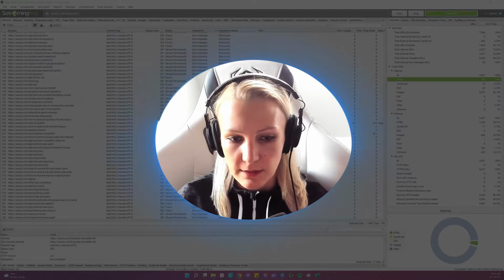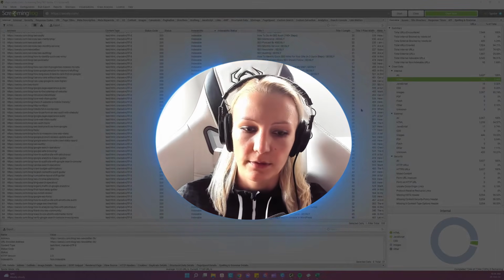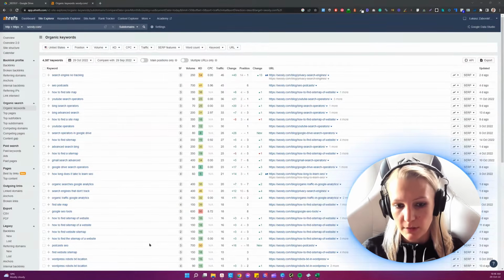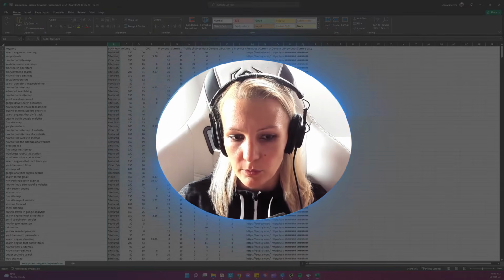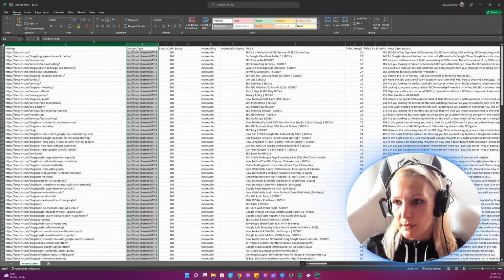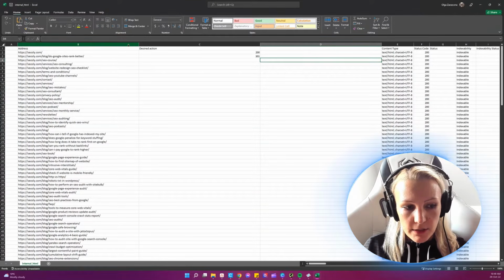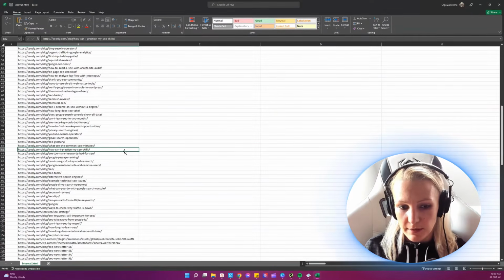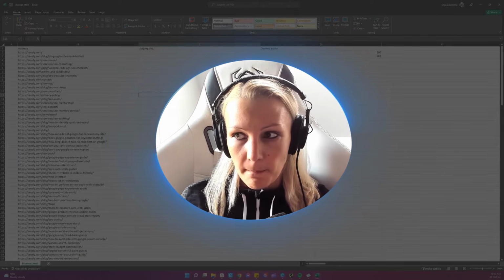How To Prepare And Implement Website Migration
So in this video, you will learn about how to prepare and implement a successful website migration.

This is a complex task, more advanced task, and it can really go very wrong if you don't do it properly. That's why you definitely need to watch this video because I have done tens of migrations, and I will be sharing here the best practices, the best tips you have to know about to make sure your migration is successful.

So first, you need to know that there are different types of migrations.

Migration is, for example, a site move when you are changing the URL. So the site basically stays the same. You are simply migrating to a new domain.

There's also different type of migration, which is, simply, when you're changing the platform, the CMS, or where you are doing a redesign.
So your domain stays the same, but you are simply changing the way your site looks.

And of course there can be a migration when you both change the design and you change the URL, which will probably be the hardest and the the one that has the most risk.

And another thing you need to know each migration can result in a traffic drop. And your task as an SEO is to make sure you decrease those chances of a ranking drop as much as possible by avoiding common mistakes when it comes to site migrations.